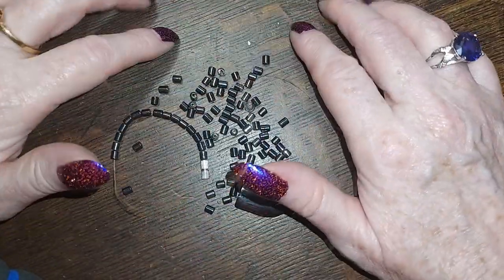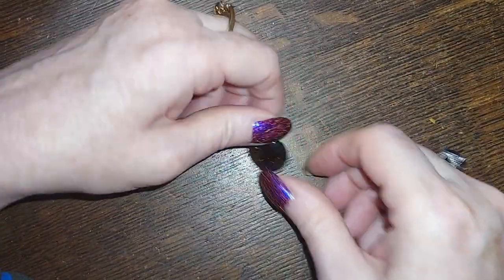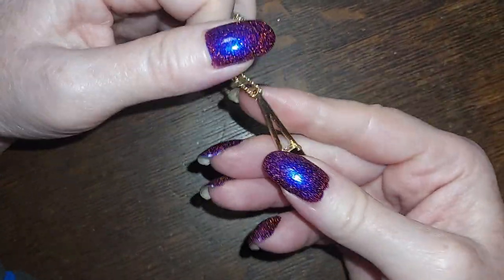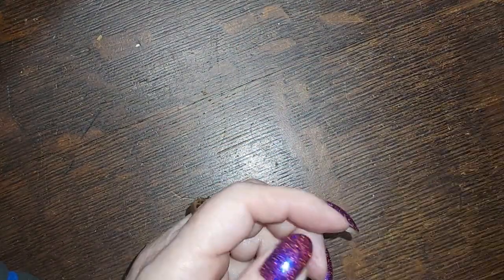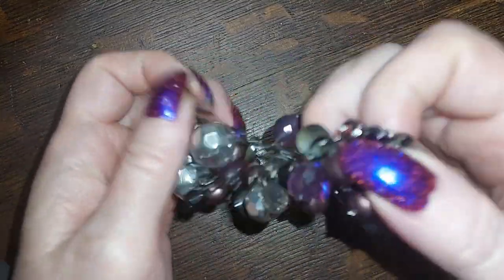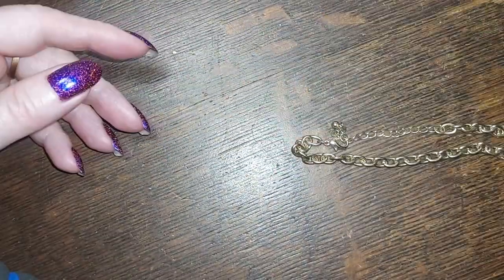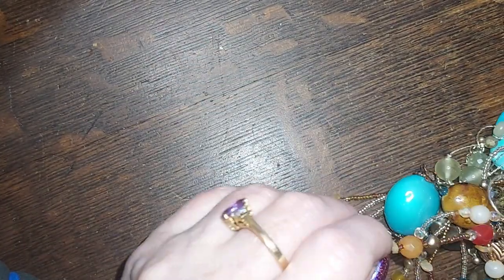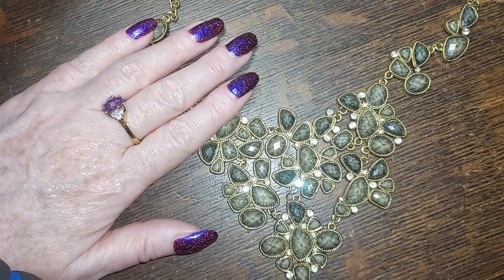Jewelry and Yammerin' 127